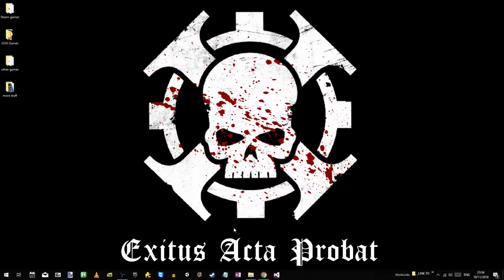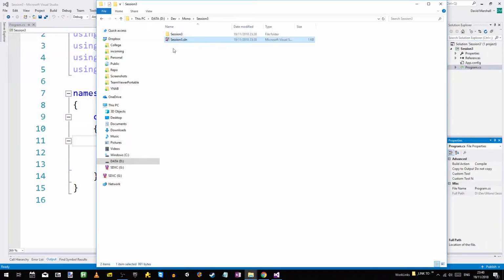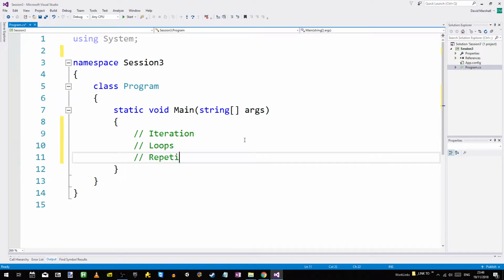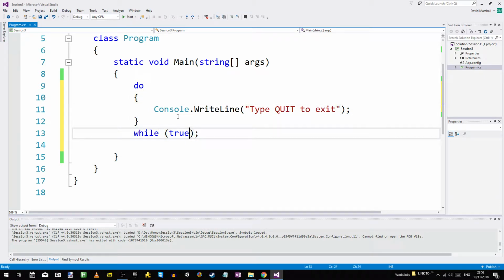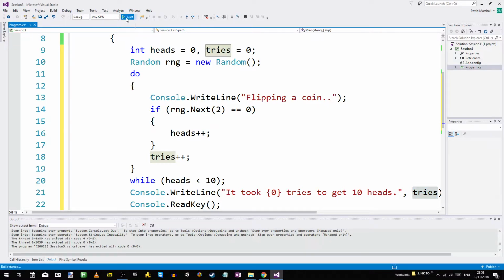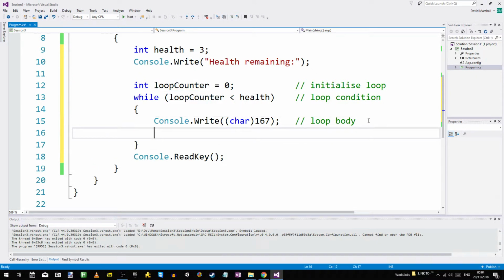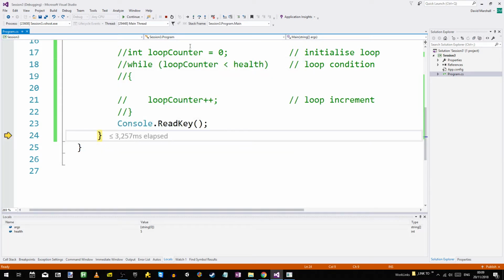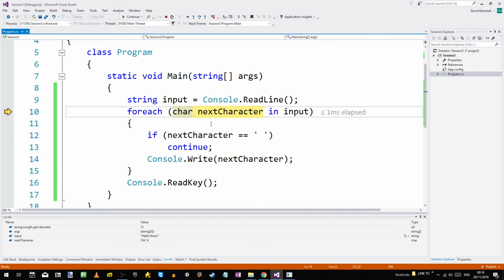Fundamental C# Part 3 Iteration and Visual Studio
Wherein I mention some of the tools in Visual Studio, and show the basics of iteration - do-while loops, for loops, and foreach loops.